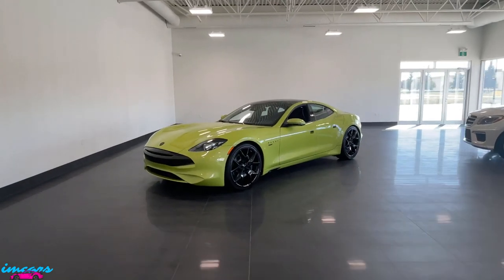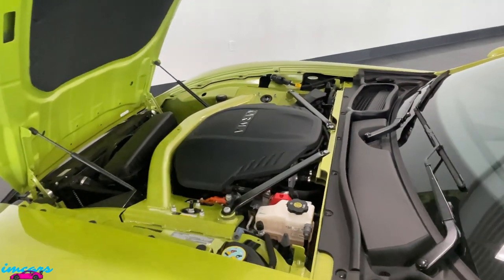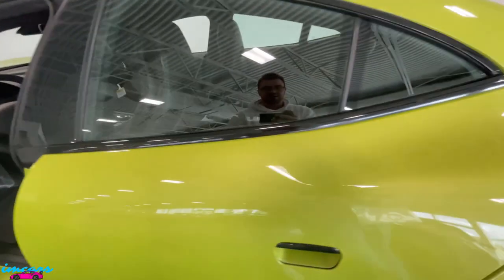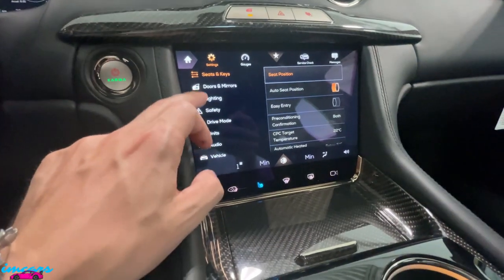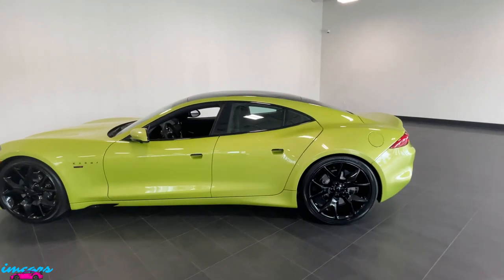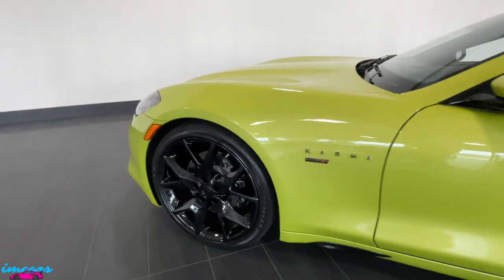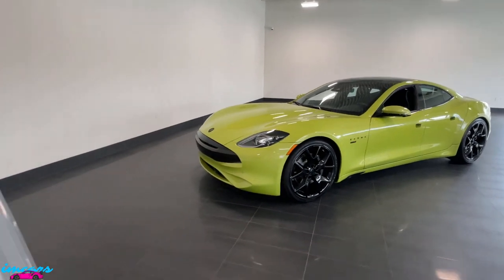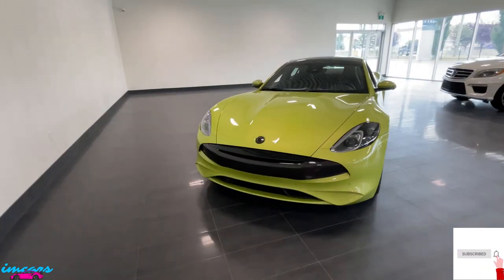2021 KARMA GS6 SPORT FOR SALE!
Join me in our latest vlog where I show you a 2021 Karma GS6 for sale! Allow me to show you through the interior and exterior, start it up and tell you some more information about it!